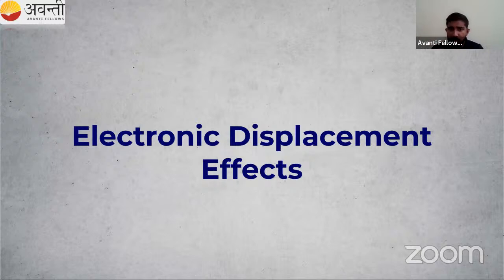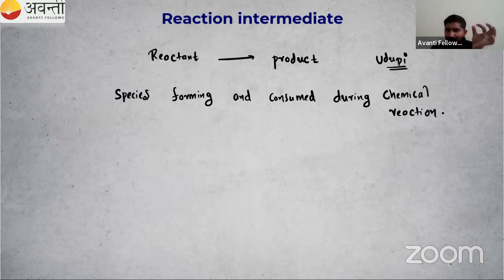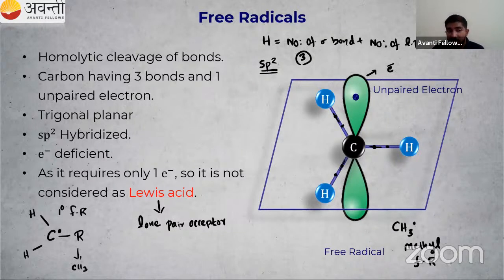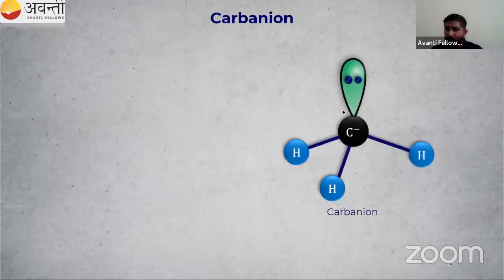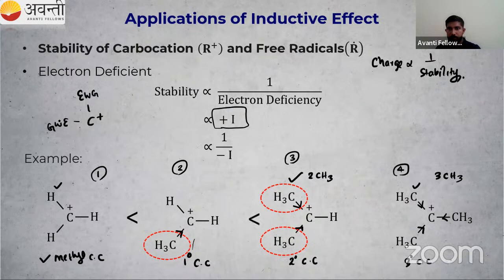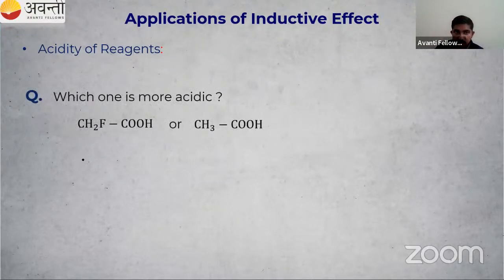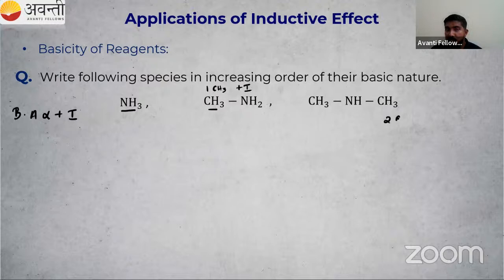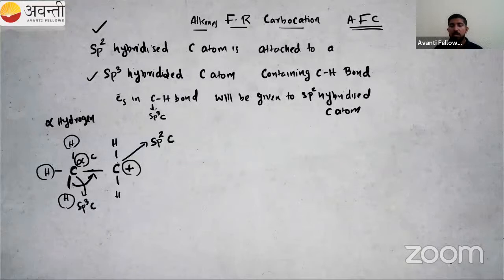ENABLE+ 11E_CHEM 2022-23|Genral organic chemistry